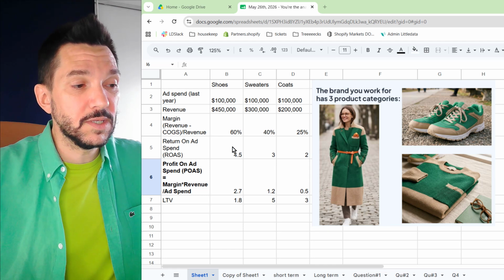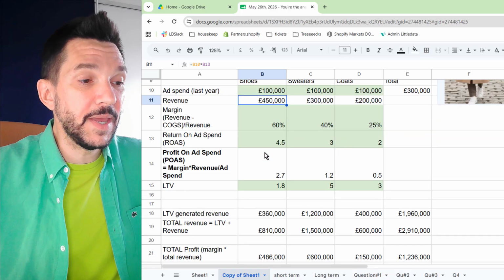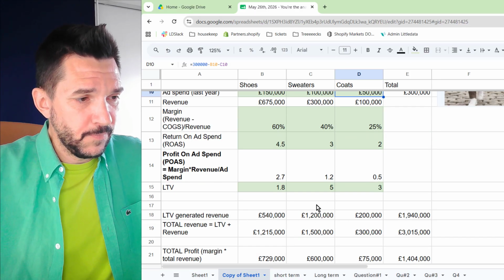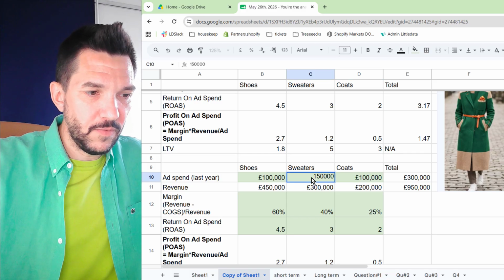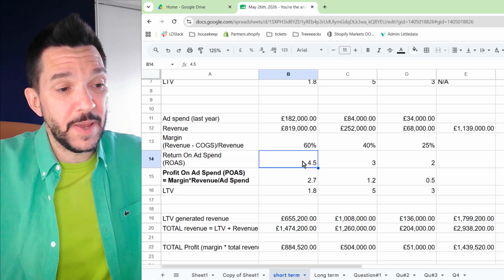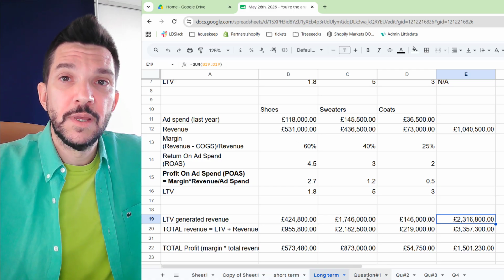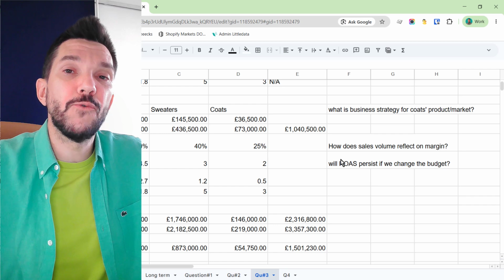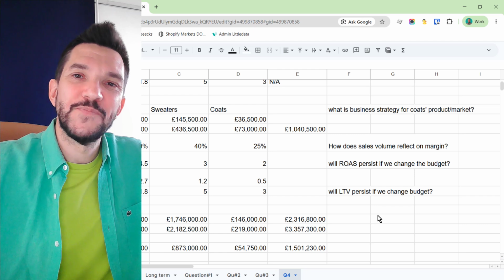260612 Youre the analyst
Let's analyze the numbers together and help our (imaginary) fellow advertisers distribute the budget in the best possible way!